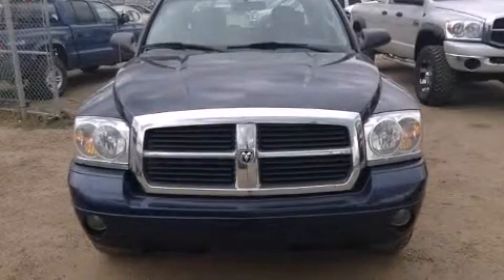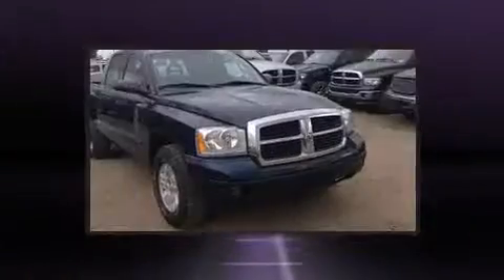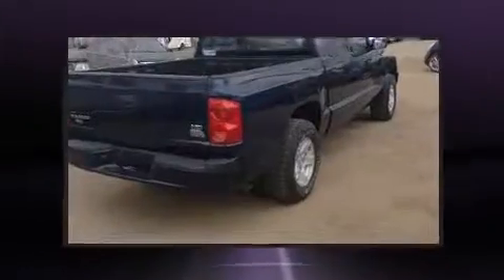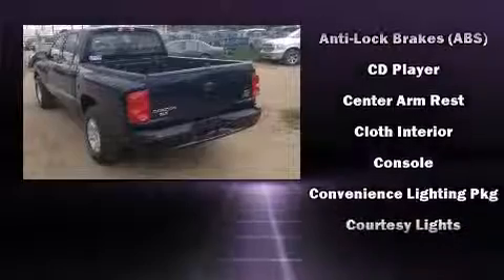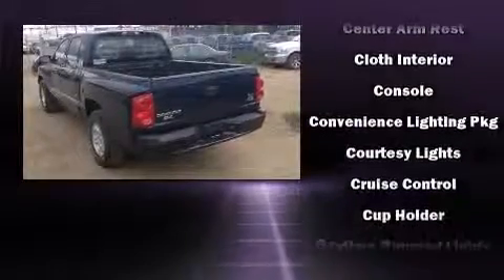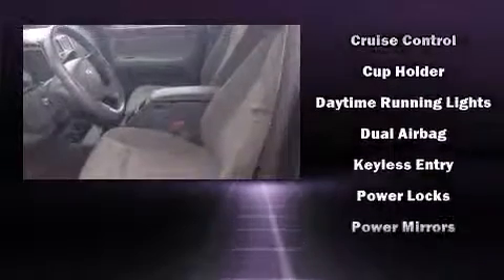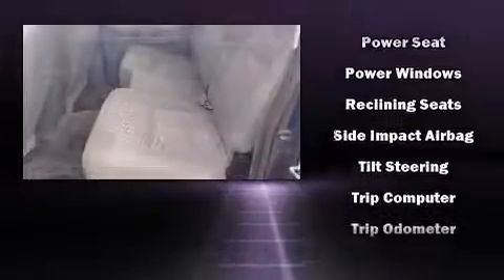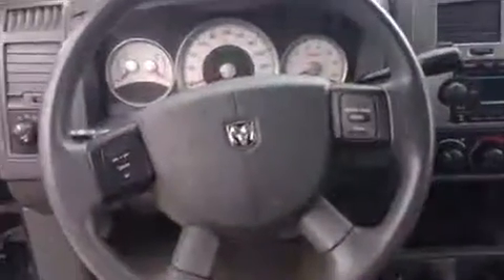2007 Dodge Dakota SLT in Edmonton, AB T5B 4H8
Take command of the road in the 2007 Dodge Dakota. It's equipped with tons of terrific amenities, but it won't break your budget. Such as remote keyless entry, delay-off headlights, a built-in garage door transmitter, a rear step bumper, an outside temperature display, tilt steering wheel, an overhead console, and 1-touch window functionality. Dodge also prioritized safety and security with features such as: dual front impact airbags, front SIDE impact airbags, a panic alarm, and ABS brakes. Our aim is to provide our customers with the best prices and service at all times. Stop by our dealership or give us a call for more information.